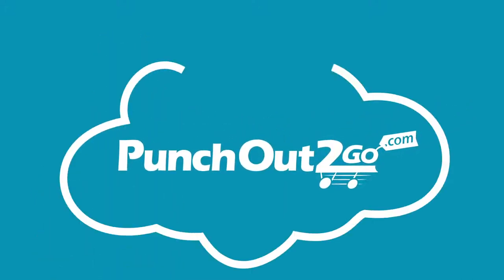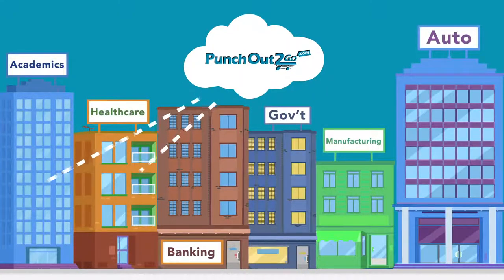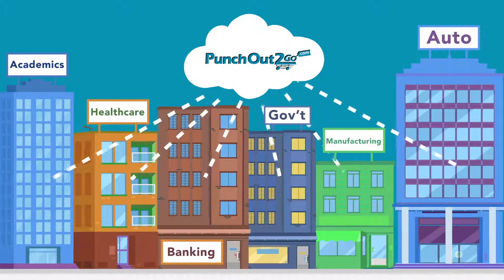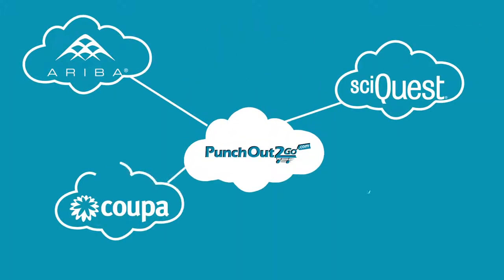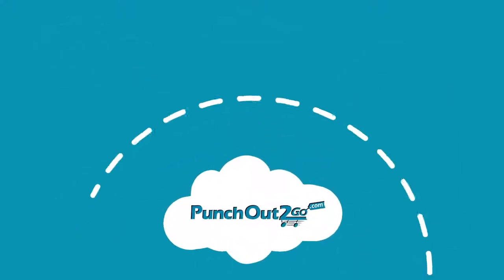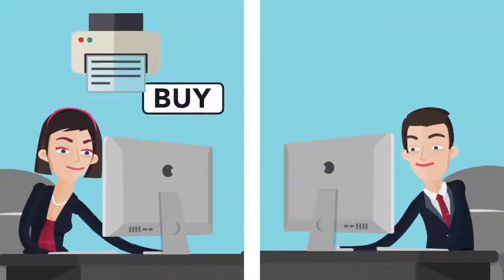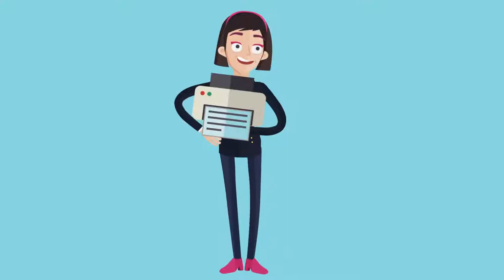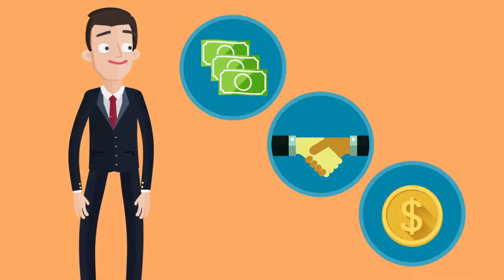PunchOut2Go Making PunchOut & B2B Commerce Integrations Easy! Copy 2 Copy